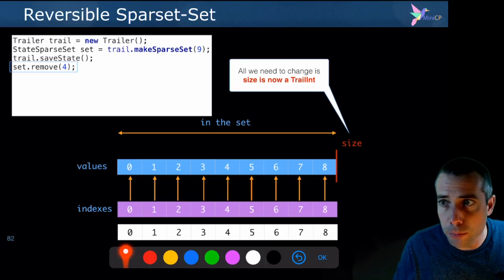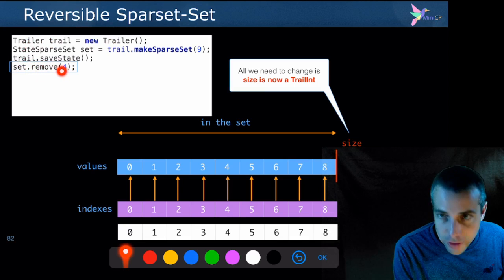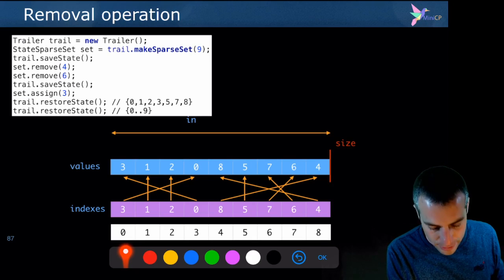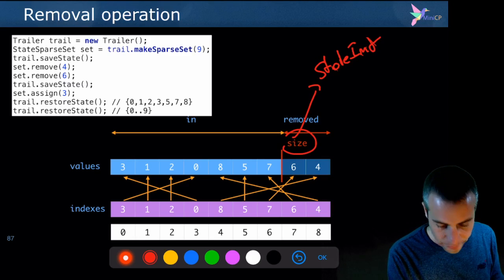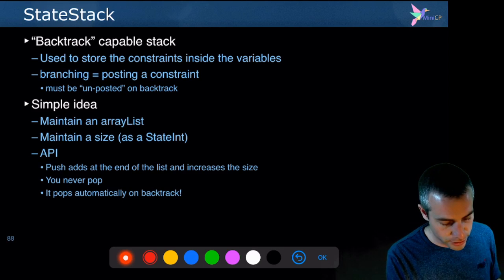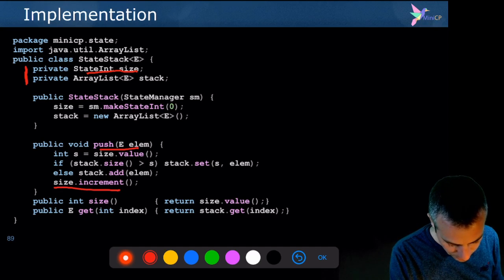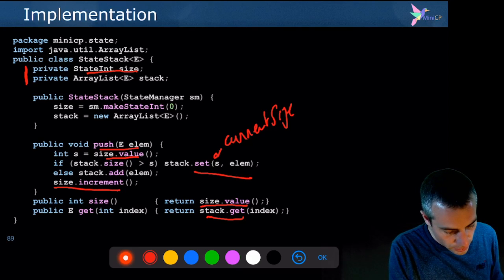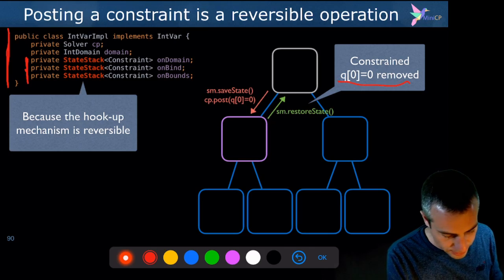16 state sparse set